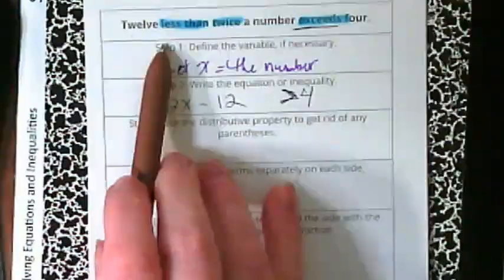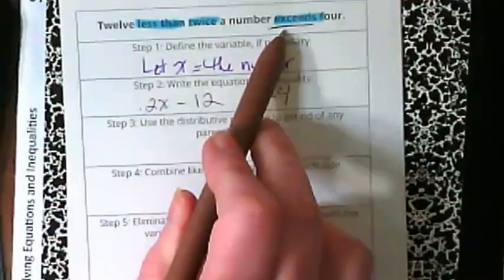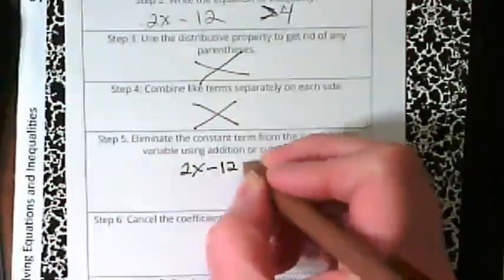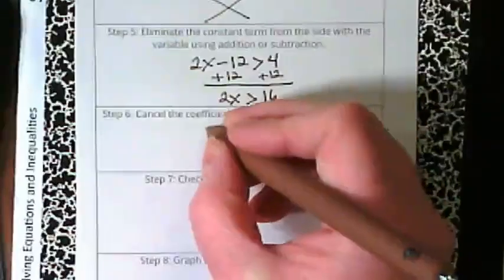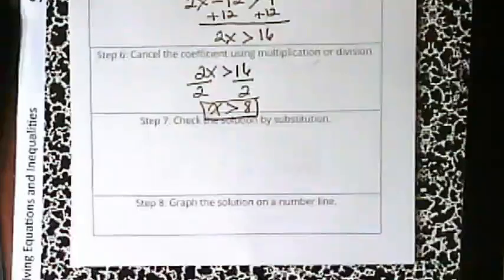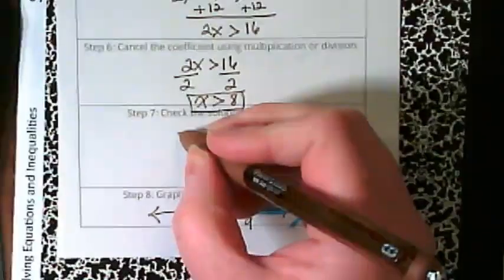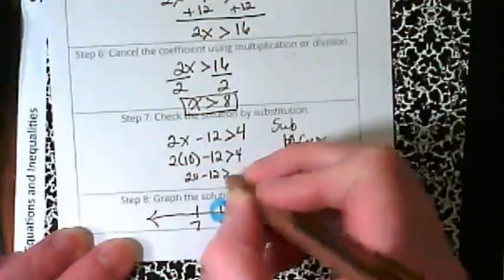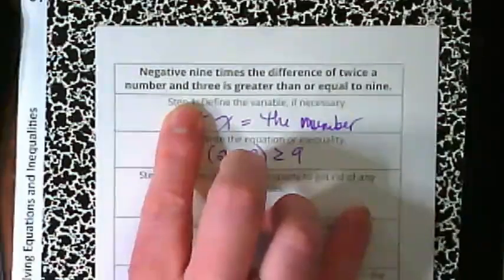First problem 11/5